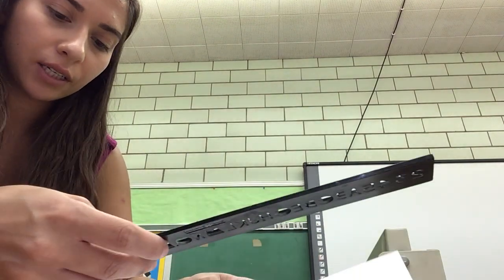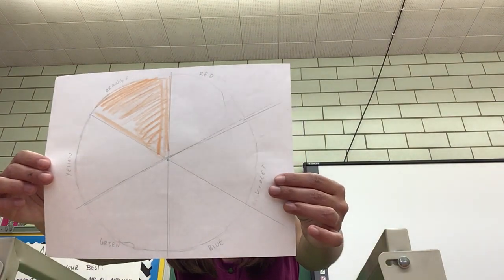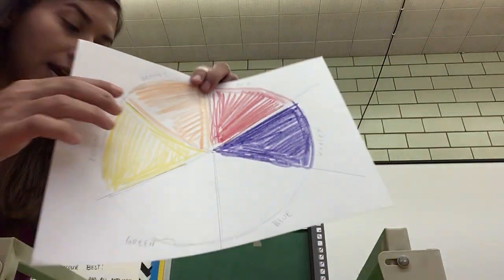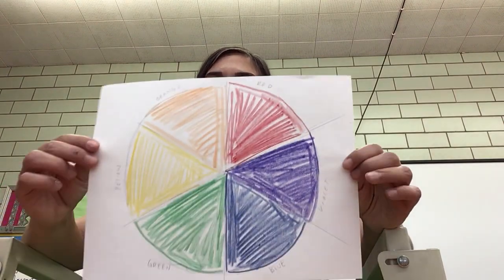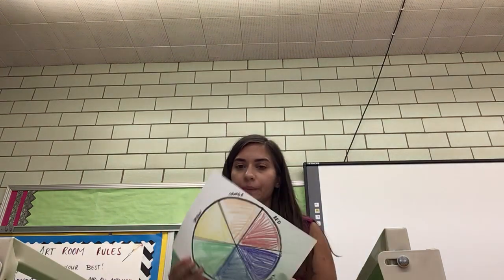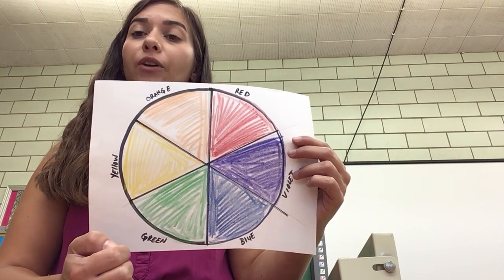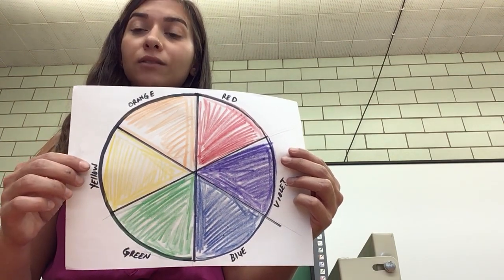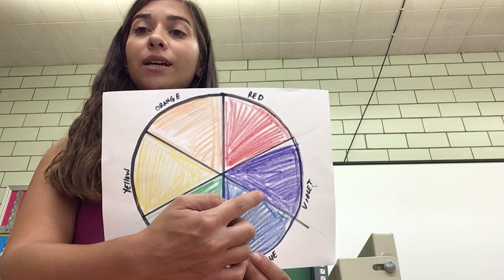Ms. Moore’s Color Wheel Art lesson